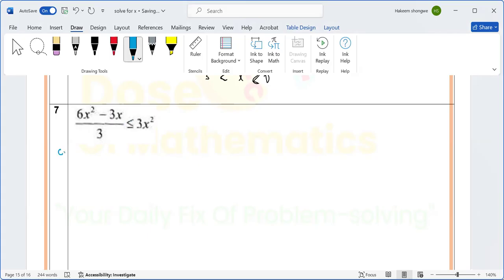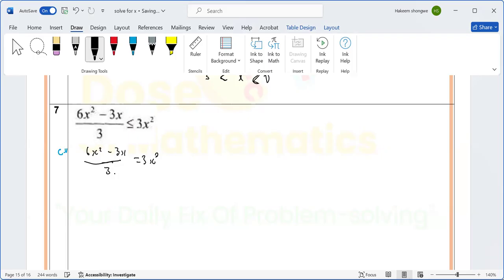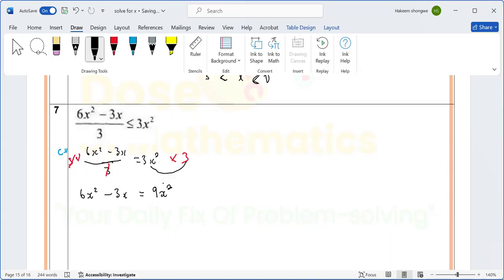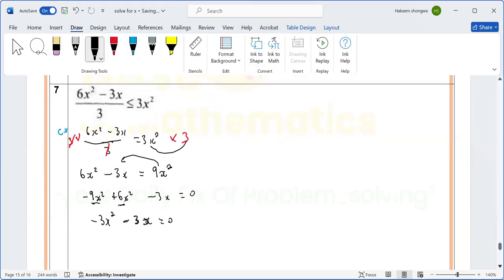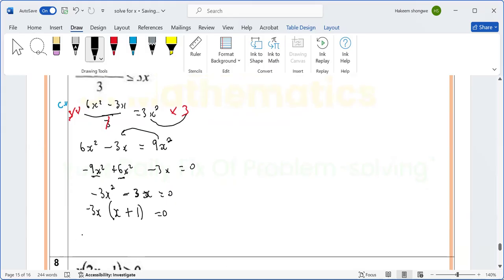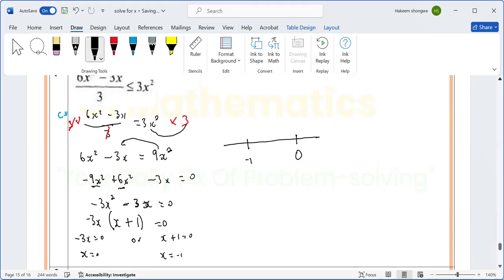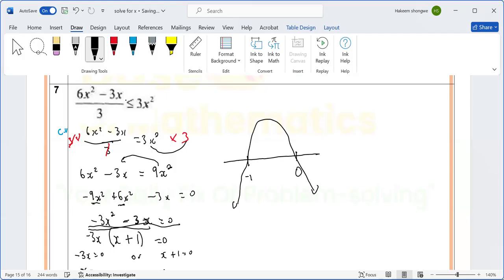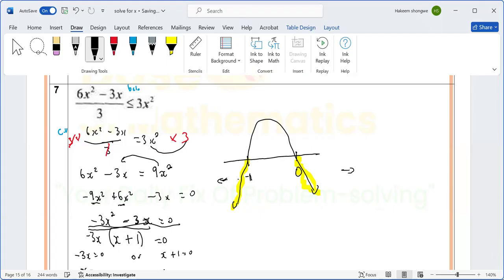🔥 "Quadratic Inequalities Made Easy: Shade the Right Way!"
Learn how to solve quadratic inequalities step by step and represent the solution on a graph! Discover how to find the critical points, test intervals, and shade the correct regions on the x-axis. This lesson turns confusion into confidence—perfect for exams, assignments, or catching up in class!